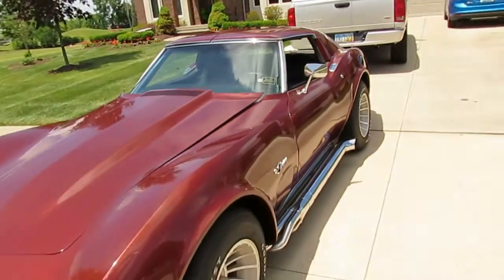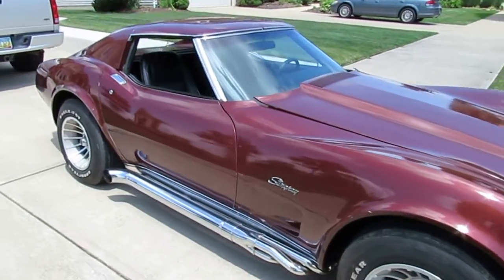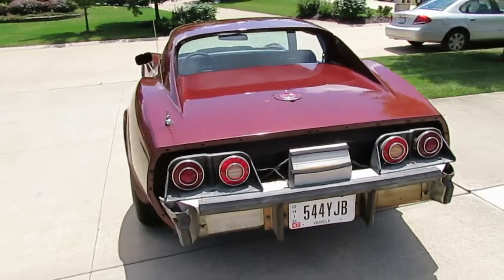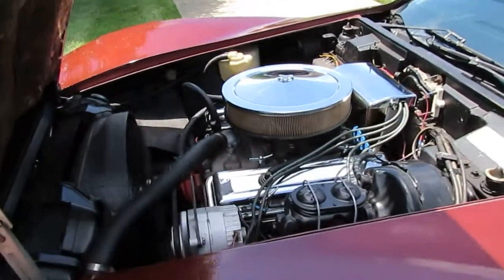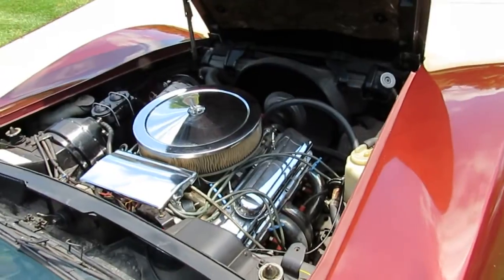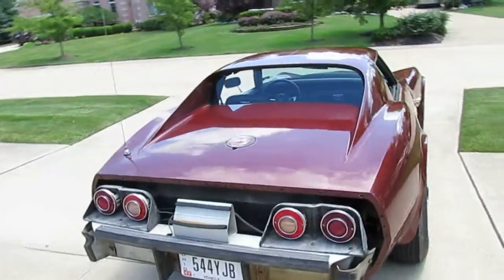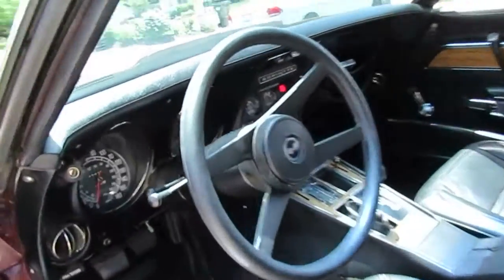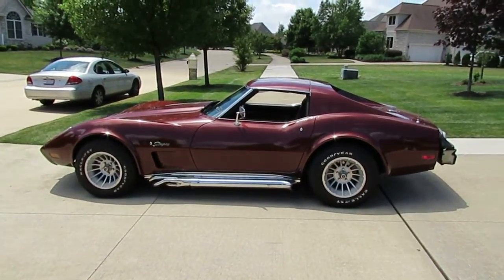1976 Chevrolet Corvette Coupe L48 350 , 4-Speed at BigBoyzToyz69.com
Original owner 1976 Corvette coupe done in code 37 Mahogany (original paint) and code 192 black leather seats. Original, born with, numbers matching 350 L48 with some upgrades like aluminum intake, mild cam, Holley carburetor and headers into side pipes. Heads are not original, these have 202 intake and 160 exhaust. Original, numbers matching 4-speed wide ratio transmission. You don't see a lot of 76 4-speed cars.

Original rear-end with a 4:10 gear. Only 43,427 original miles. Never in any adverse weather and always garage kept. The frame on this car is spotless, perfect keyholes and the end-caps are perfect.

Interior is all original and in very good condition, no rips or tears and still shows good. Power steering, power brakes, tilt telescopic steering column, map light and AM/FM radio.

The rear tail section was warped as they do and basically fell off. The owner did order a new fiberglass tail for the car, which is included in the sale. A local body shop quoted him $800. to have it done. We possibly could have the work done for the new owner at his expense or do the work yourself, pretty easy fix.

As to the runabilty, this Corvette runs excellent and everything works as it should. The original 180 hp has been pumped to approx 300 plus hp and sounds great going through the gears. Brakes were all gone through 4 years ago with new calipers and about 200 miles since done. The brakes are good and the emergency brake works.

Heres a great running 76 Vette and it's a "4-speed" that can be bought without breaking the bank. Frames on Corvettes mean a lot and I personally inspected this car topside and bottom and this is one of the cleanest frames I've seen. No worries. I've done 100's of Corvette inspections via my business.
The car needs minimal body work (tail) to make it presentable, give me a call maybe we can work out a deal and we'll have the work done on our end. Or save $$ and come get it the way it is. I wouldn't be afraid to drive this car anywhere and yes it legal without the tail.
Worldwide Shipping Available, call me to arrange shipping if needed.